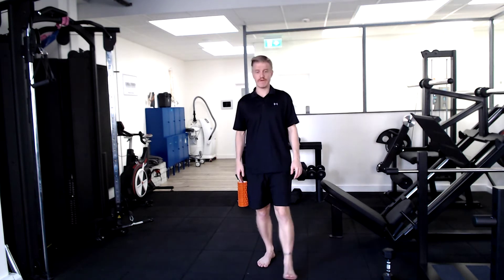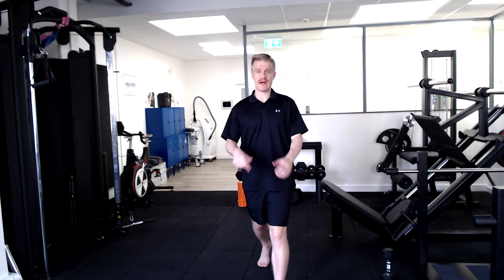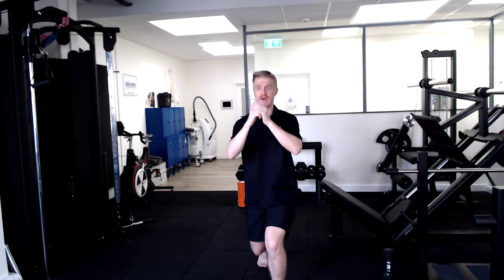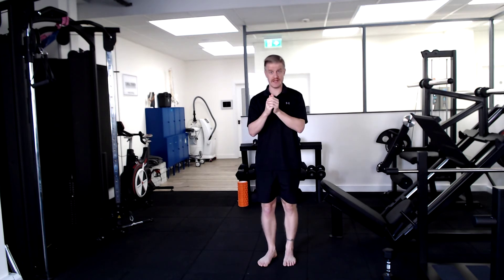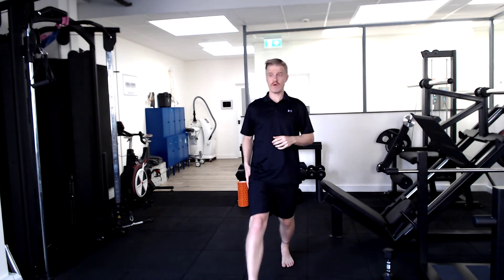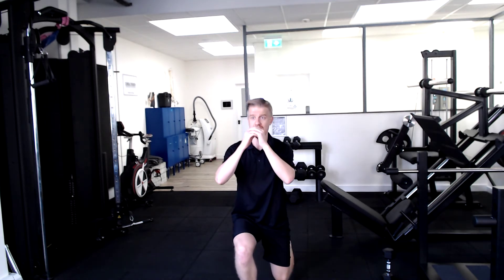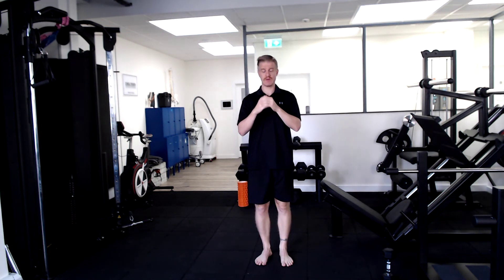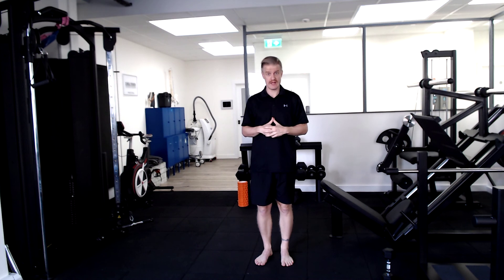Lunge Forwards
A great exercise to use for lower body loading. Particularly when progressing from double leg squatting to single leg